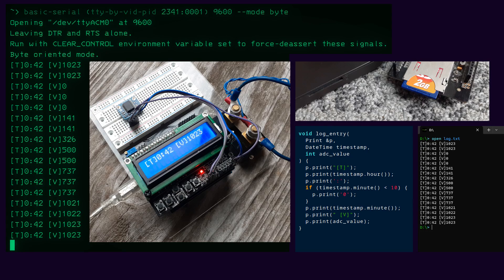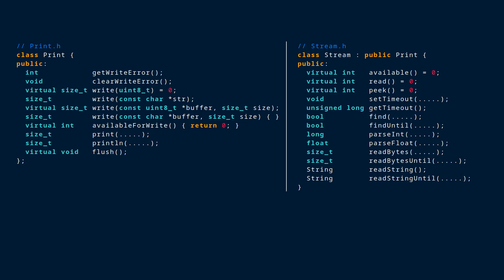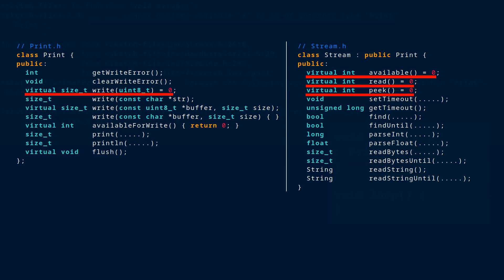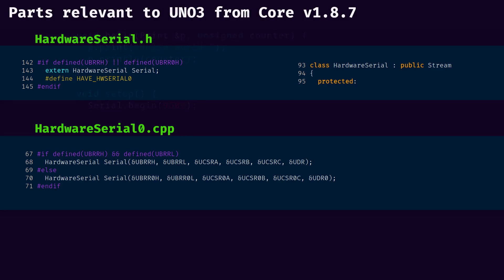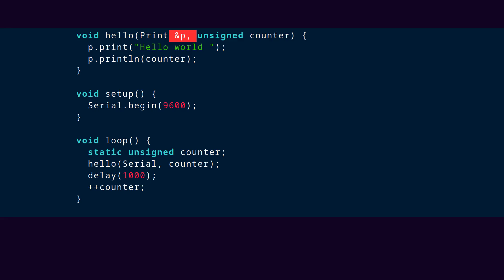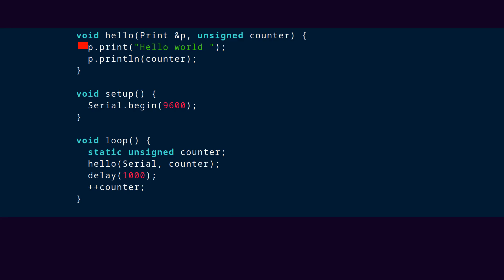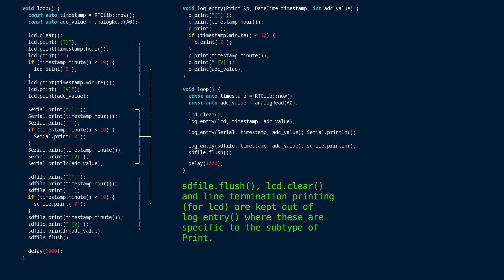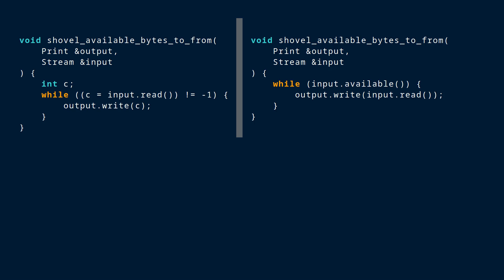Arduino Print and Stream Usage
Using the existing Print/Stream types to clean Arduino code
and a bit about C++ inheritance and references.

00:00 Intro
00:14 Orientation and scope
01:03 Inheritance as related to Stream and Print.
05:25 Basic Example Function
05:47 Working without knowing Serial's type.
07:19 Regarding References
08:37 "Reference" terminology
09:12 Side-note about Pointers.
10:45 How the reference limits member usage
11:07 More realistic example: Unmodified
12:02 More realistic example: Reworked
12:42 Test your optimization concerns
13:26 Regarding not over-specifying the reference type.
13:52 Input Stream/Print Shovel example